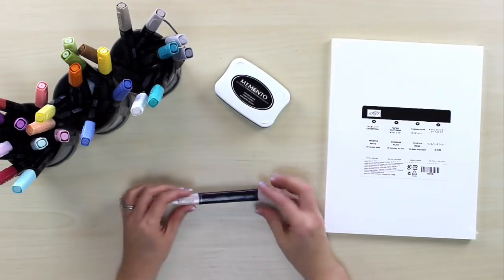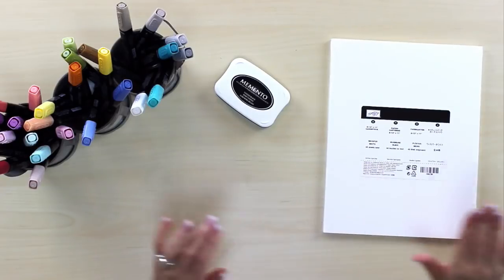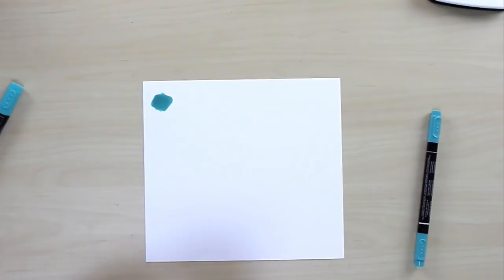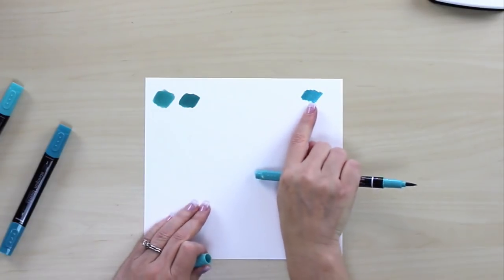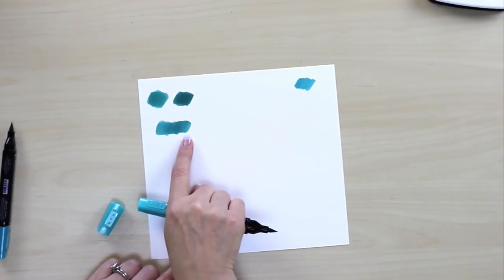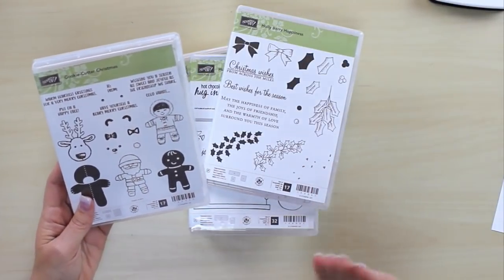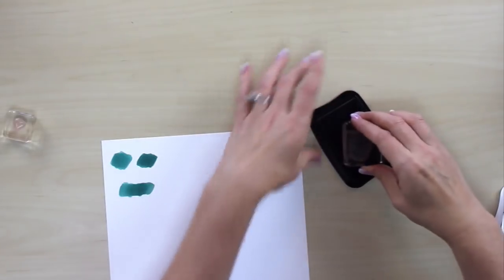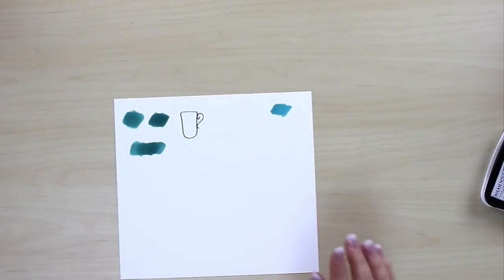Stampin Blends Tips | Overview of the Stampin Blends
Learn all about what the Stampin' Blends are, how to use them, and what you need to have to use them correctly.

Want to get my free guide showing you 10 Unique Ways to Enhance Your Handmade Cards?

Meg